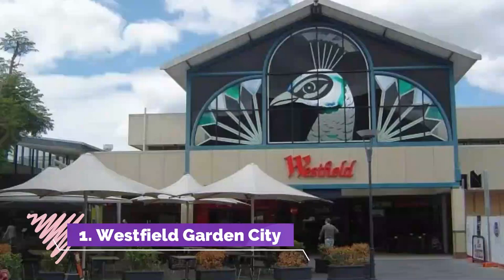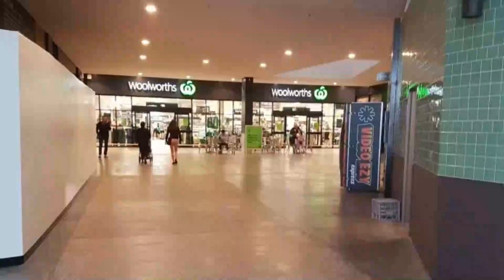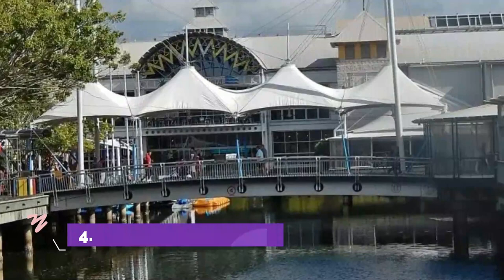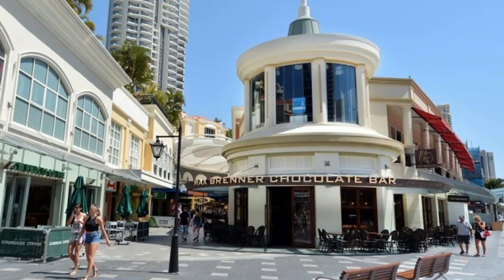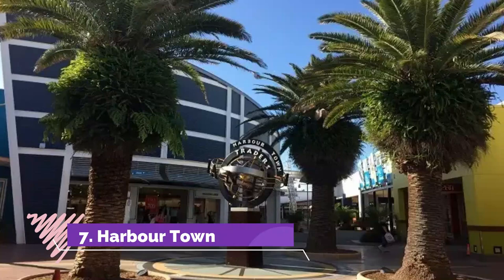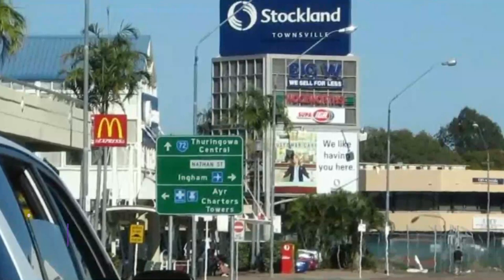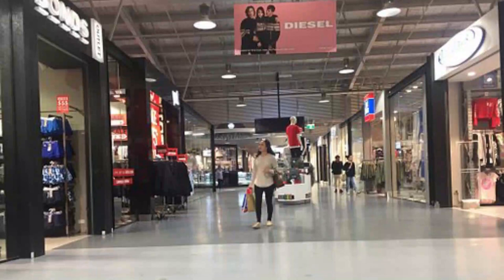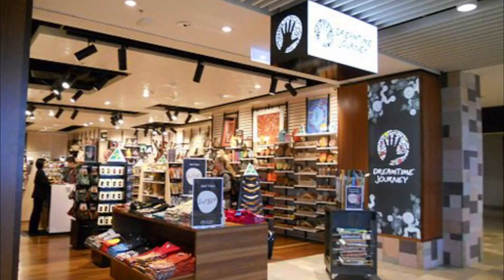Top 10 Shopping Malls to Visit in Queensland | Australia - English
The Queensland has no shortage of shopping Malls, but not all of them are made equal, and some are particularly outstanding. Malls have always been a popular Canadian pastime because of their timeless combination of retail stores and alluring restaurants. In this video, we will show you the top 10 Shopping Malls in Queensland.

There are many Shopping Malls in Queensland. Australia has some of the best Shopping Malls in Queensland. We collected data on the top 10 Shopping Malls to visit in Queensland. There are many famous Shopping Malls in Queensland and some of them are Shopping Malls in Queensland. People from all over Australia love these Queensland Shopping Malls which are also Queensland famous Shopping Malls.